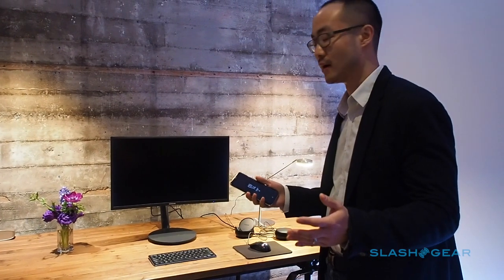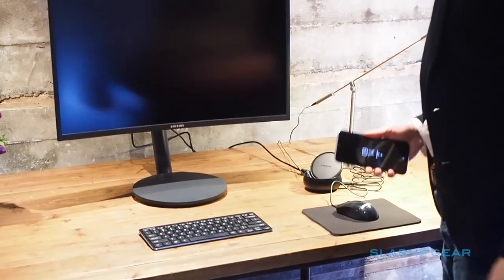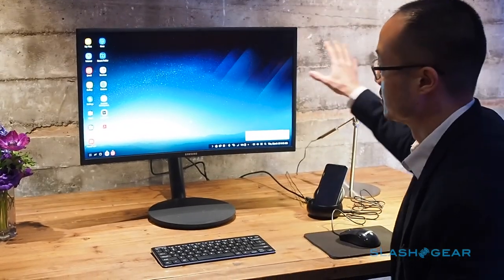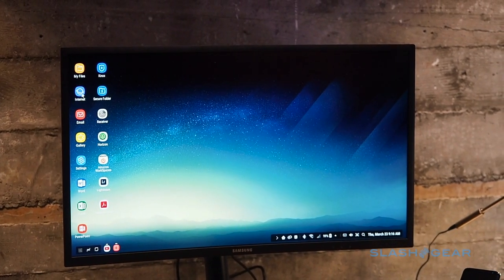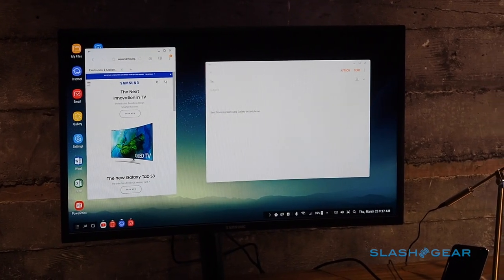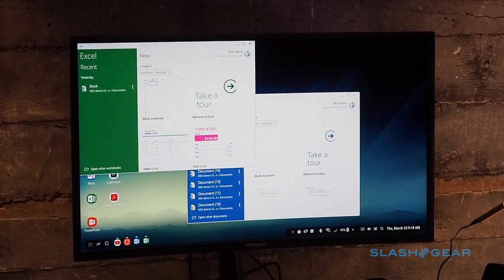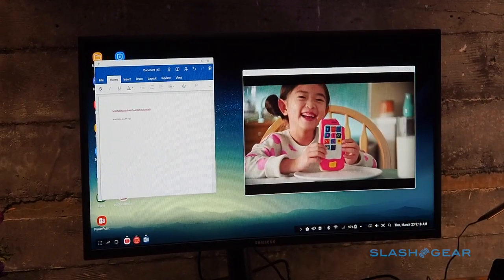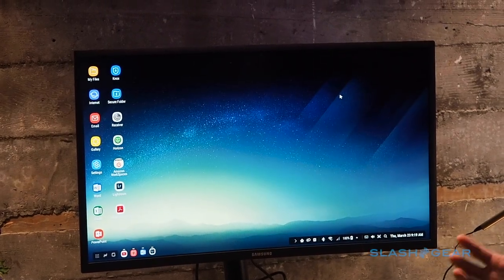Samsung DeX "Desktop Experience" walkthrough on the Samsung Galaxy S8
With the DeX Station dock, the Samsung Galaxy S8 and Galaxy S8+ turn into a desktop PC replacement. Hooked up to an HDMI display and either USB or Bluetooth peripherals, the Android-based UI supports any Android app, while software like Microsoft's Office and Adobe's photo editing tools have been redesigned to support full-screen use.